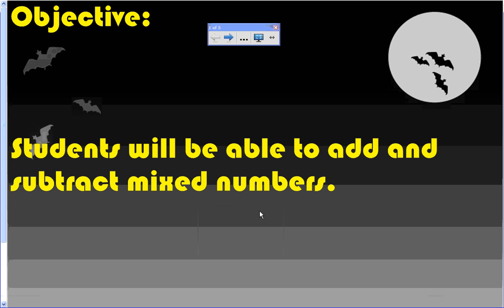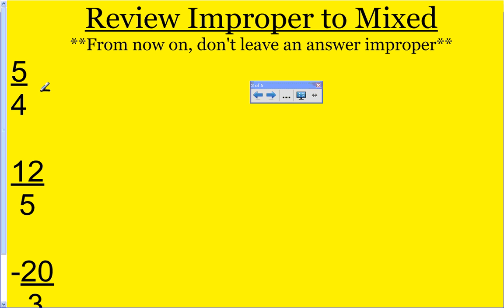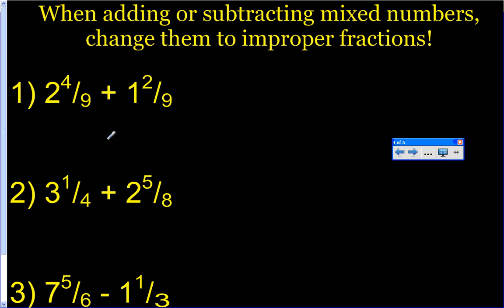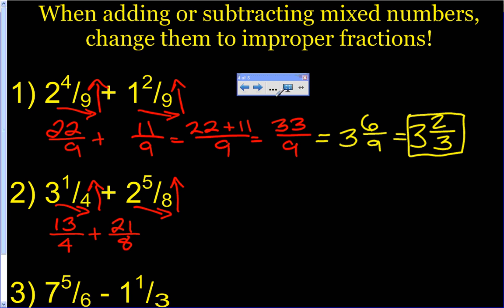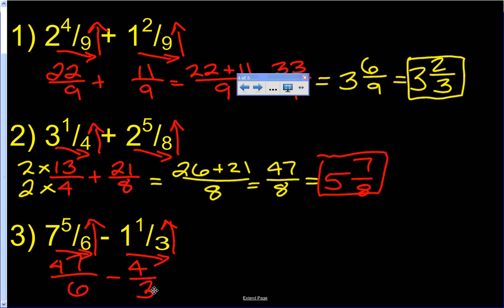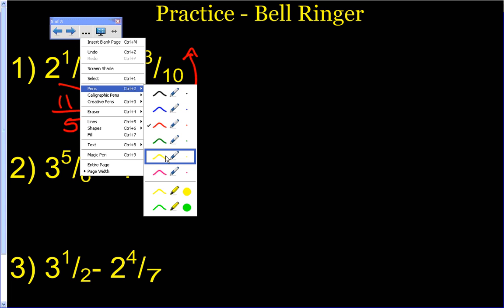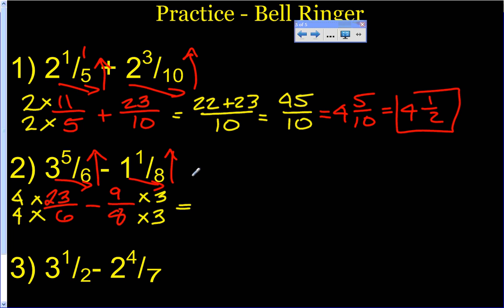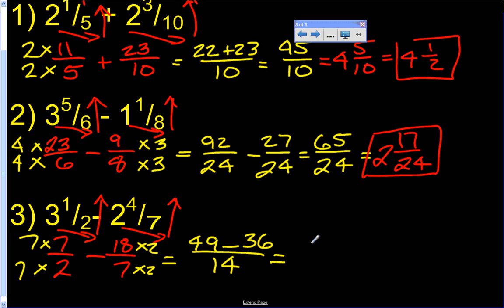Lesson on Adding and Subtracting Mixed Numbers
A lesson on how to add and subtract mixed numbers by changing them to improper fractions